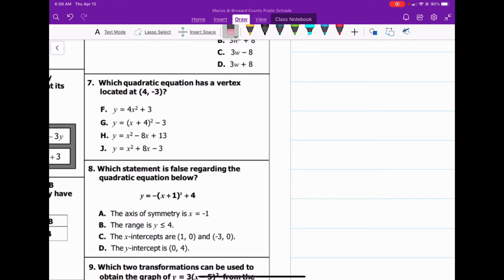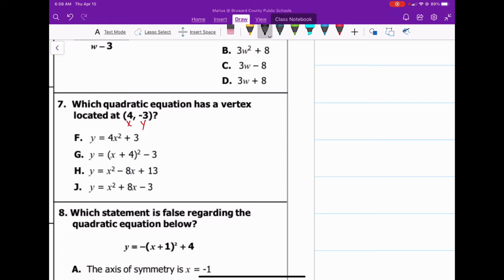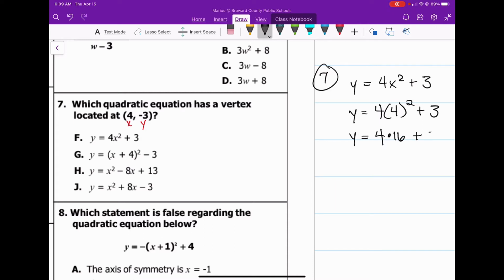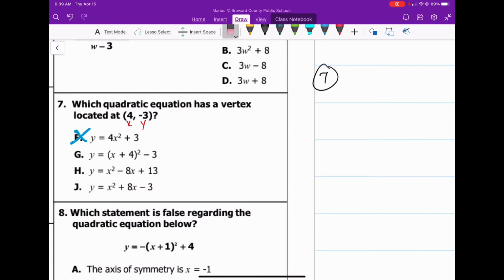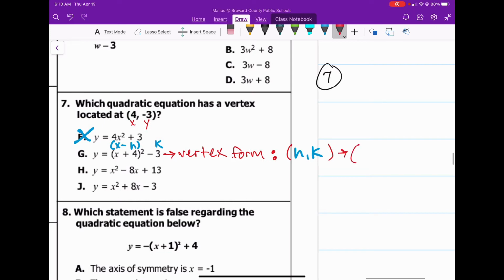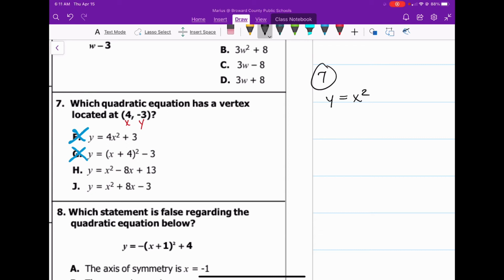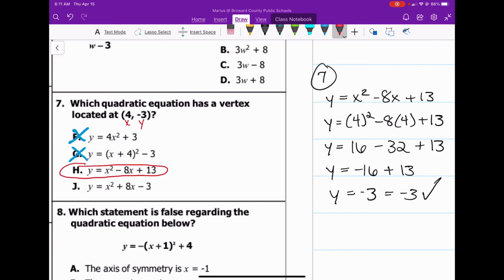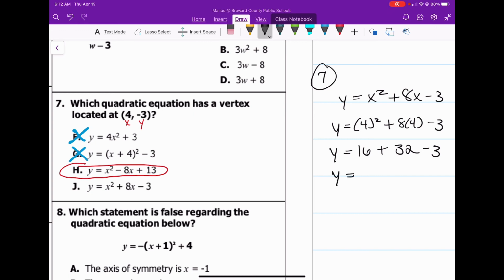Quadratic Review #7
Review of determining if a point is a vertex of a given quadratic equation.